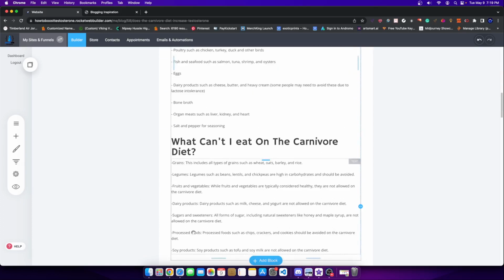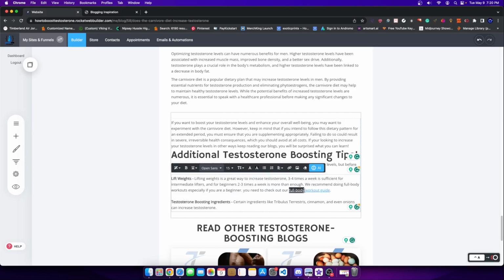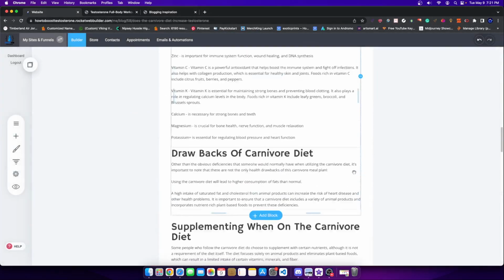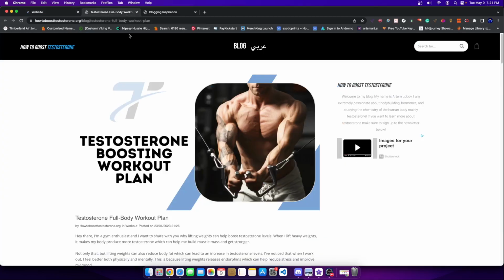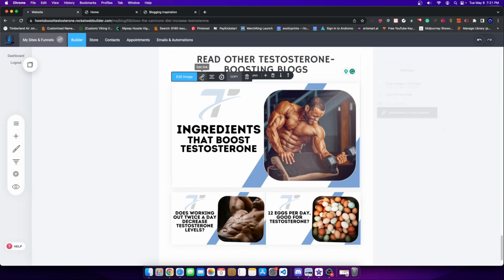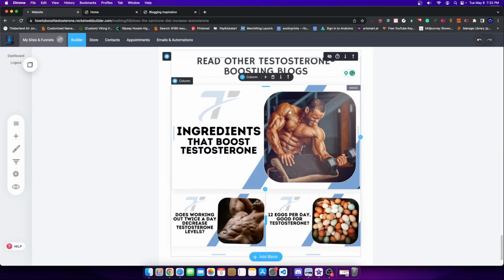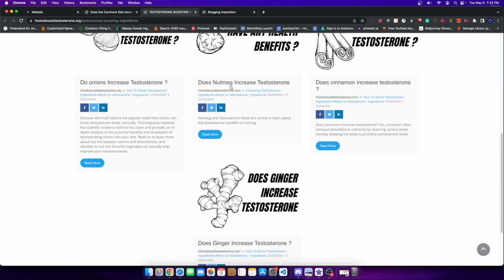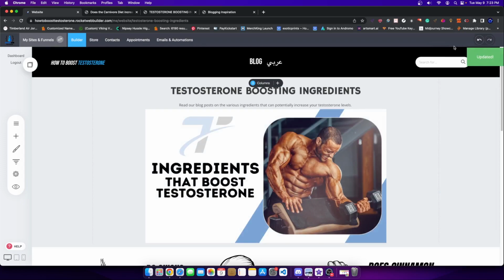Easy Blog Linking Strategy that Google Loves!